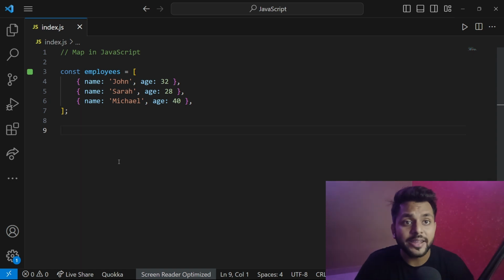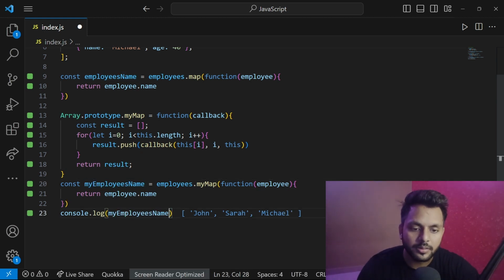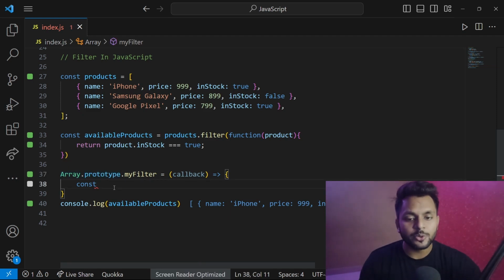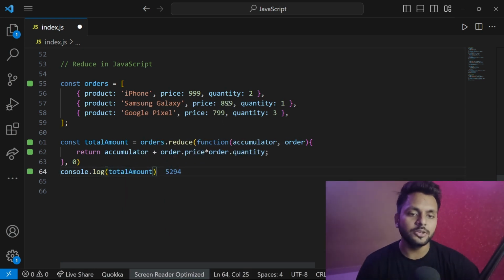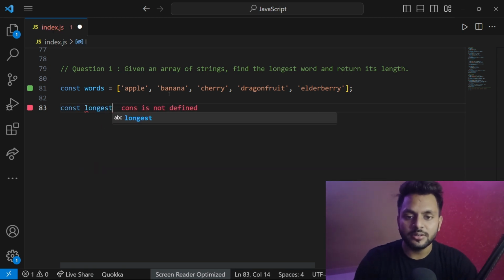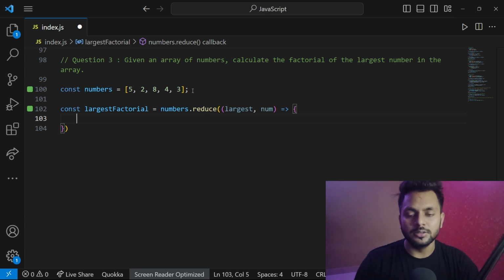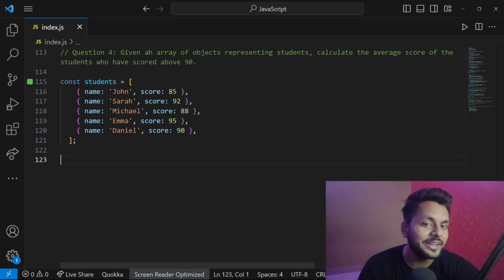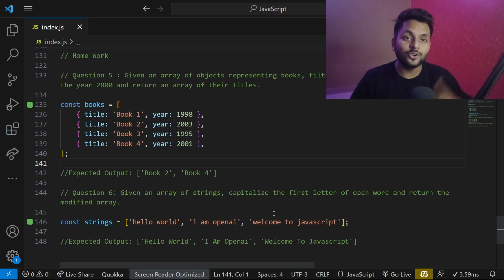Map, Filter & Reduce in JavaScript | Polyfill | JavaScript Interview Questions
In this video, we'll explore the powerful array functions map, filter, & reduce in JavaScript.

We'll start by understanding how these functions work and their practical applications. Then, we'll dive deeper by creating polyfills for each function to gain a deeper understanding of their implementation.

We'll also tackle JavaScript interview questions that require the use of these functions, testing your problem-solving skills.

TIMESTAMPS:
0:00 - Introduction
0:31 - map() function in JavaScript
2:02 - Polyfill for the map() function
5:00 - filter() function in JavaScript
7:20 - Polyfill for the filter() function
8:00 - Introduction to Array.prototype
8:26 - What is a Polyfill?
10:15 - reduce() function in JavaScript
12:13 - Polyfill for the reduce() function
15:30 - Q1: Return the length of the longest word
17:26 - Q2: Return the longest word
18:46 - Q3: Return the factorial of the largest number
21:26 - Finding factorial without reduce()
23:26 - Q4: Find the average score of students who scored above 90
26:01 - Questions for practice

Join us on this journey to master these essential JavaScript functions and gain confidence in your coding skills. Whether you're preparing for an interview or seeking to level up your JavaScript knowledge, this video is for you. Let's dive in and become experts in map, filter, and reduce!